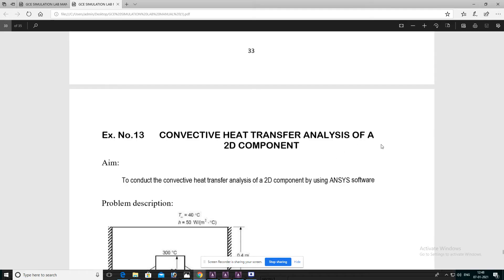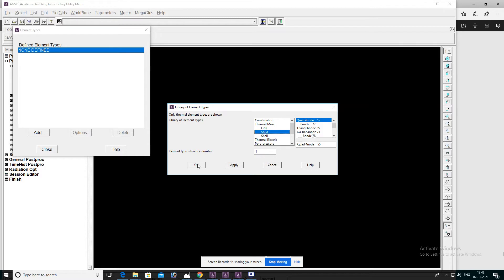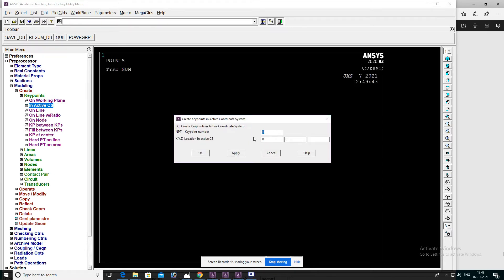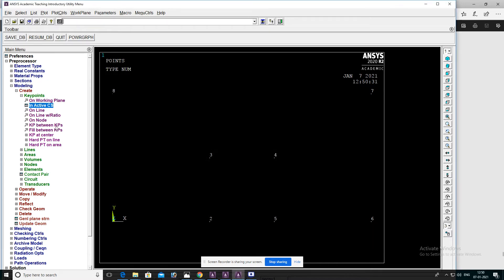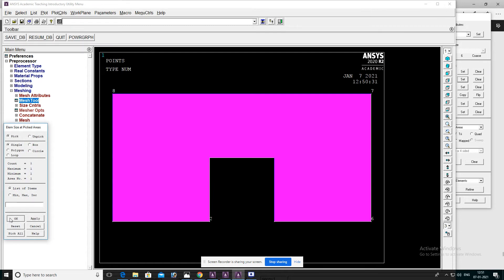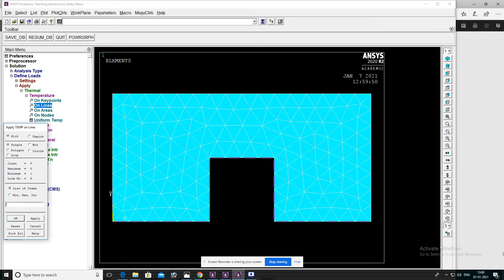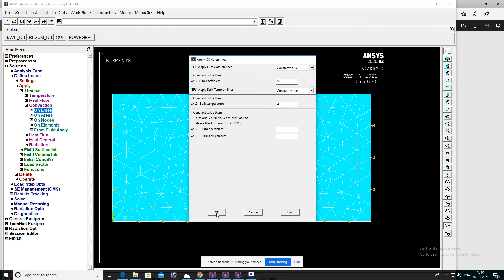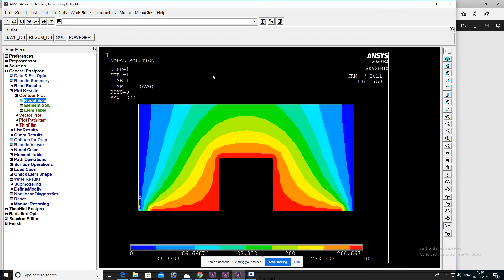Convective Heat transfer Analysis of a 2D component || Virtual Lab